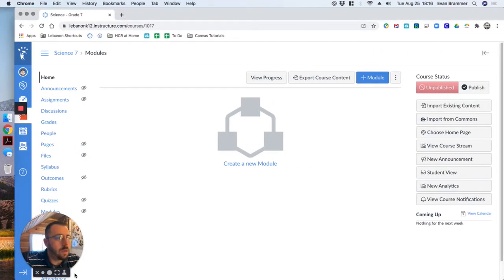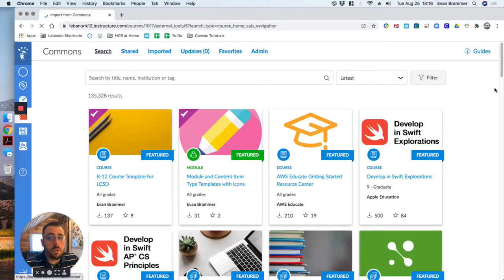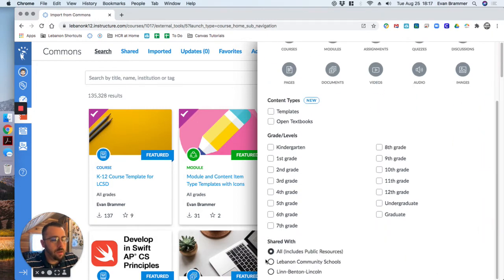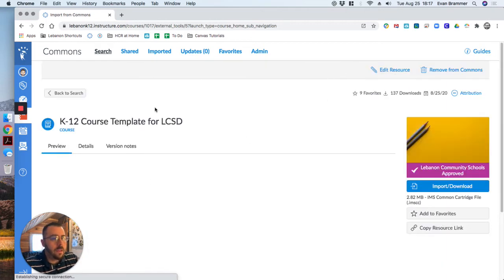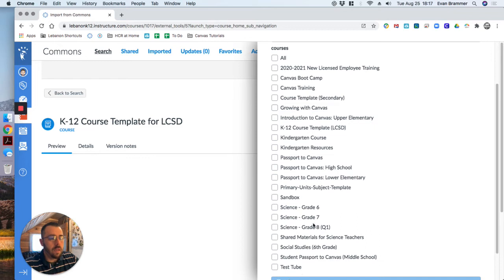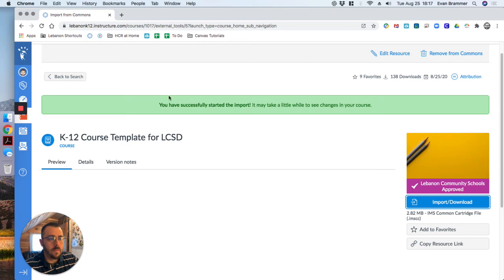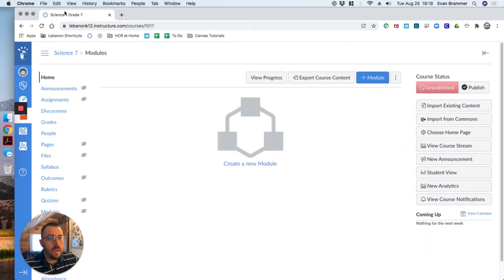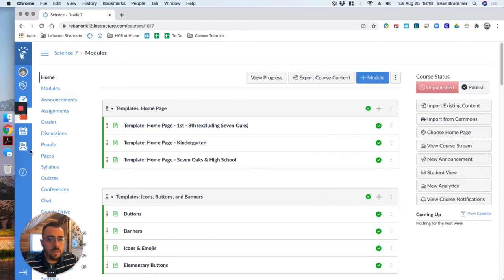2 Load a Course Template